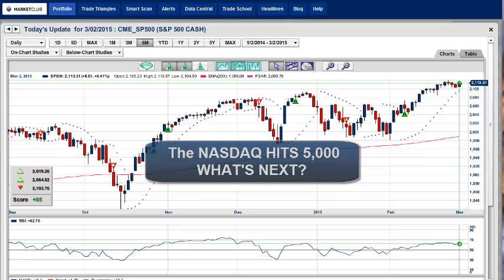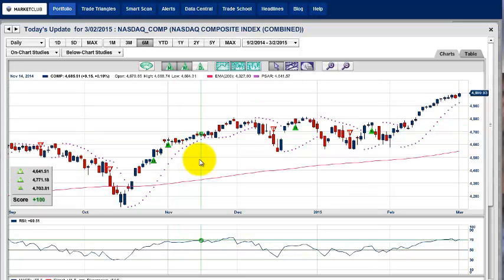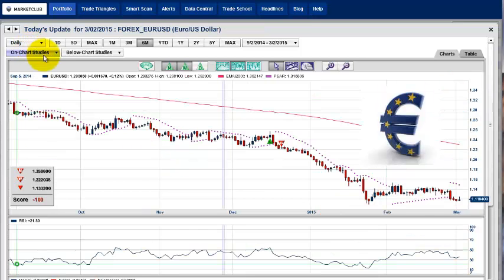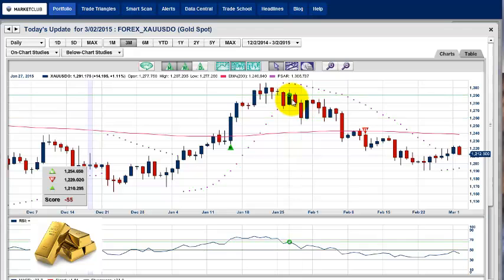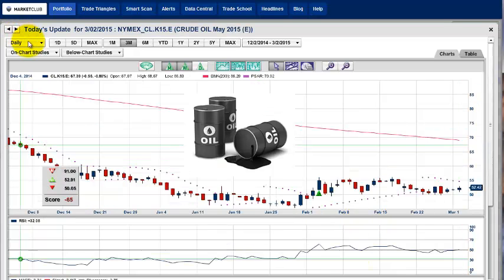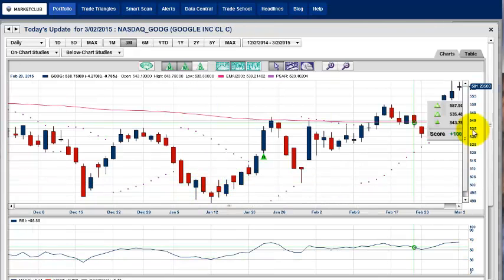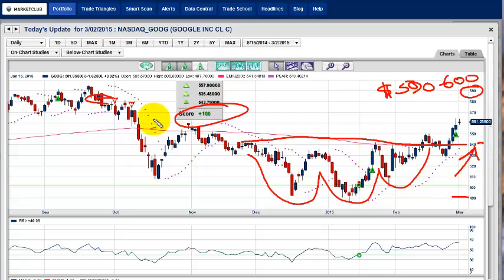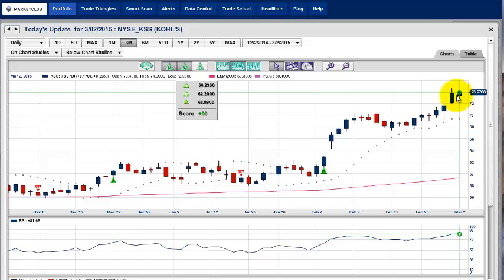The NASDAQ Hits 5,000, What's Next?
It's already March, the first two months of the year have flown by! The NASDAQ traded over 5,000 today for the first time in 16 years and is within striking distance of its all time high of 5,048. The move has been largely fueled by Apple Inc.(NASDAQ:AAPL), which now commands an astounding valuation of 750 BILLION Dollars making it the biggest company in the world.

You may remember last Friday, I told you about one of my little rituals. At the end of the month, I look at the monthly charts to see the big trends and percentage changes for the month. I find it helps me see the big picture and the future.

That's what I do with the end of the month, here is what I do at the beginning of the month. I always say to myself "it's going to be a good month." You see, I believe in positive reinforcement and believing you can win in the markets - that is half the game in my mind, the other half is timing.

Last month, I showed you several ways on how to make money and use the Trade Triangles successfully. One way was to use the Trade Triangles to get the company earnings right and earn short-term overnight profits. This strategy has already been successfully used by quite a few members. The other strategy I showed you was the "52-week high on a Friday" rules. I hope that both of these trading strategies will serve you well in the months and years ahead.

With March now in progress and it being the last month of Q1, it should be both an interesting and an opportune month in many ways. Two markets I'm watching very closely are crude oil and gold, both of these markets are beginning to exhibit potential bottoming aspects. Now, before you jump in with both feet and buy gold and oil, STOP, don't do it just yet as the confirming signals are not in place. You must have discipline if you're going to be successful trading in the market.

In today's video, I'll be looking at several stocks that I discovered last Friday with the "52-week high on a Friday" rules. To employ this strategy into your trading portfolio, you simply buy on a Friday when a stock is making and closing at a 52-week high. You will then exit this position if the stock opens sharply lower on Monday. If it doesn't do that, you would exit the position at the opening on Tuesday. I'll take a look and see if we exited any positions this morning at the open.

Here's to a successful March. Good trading everyone.